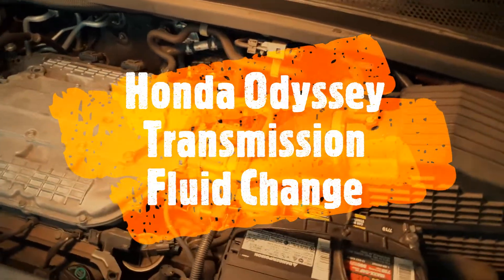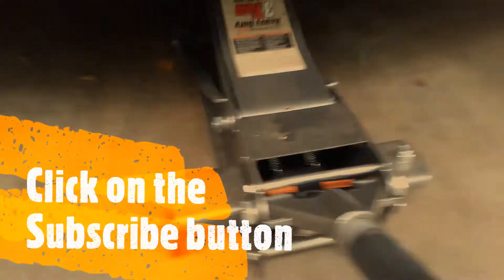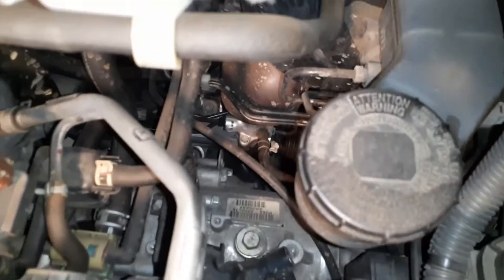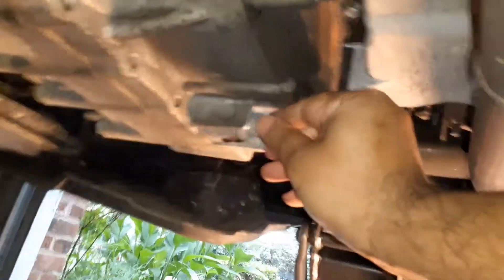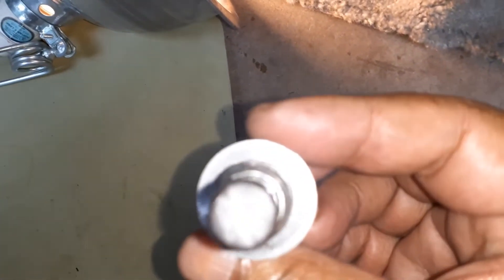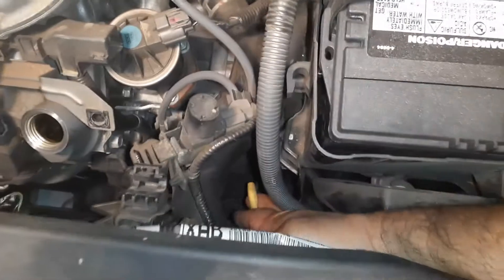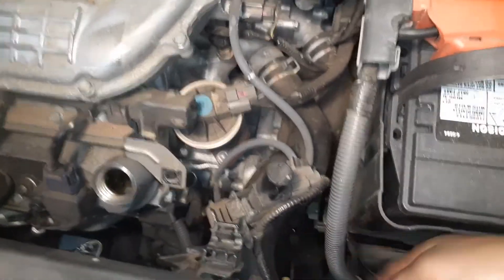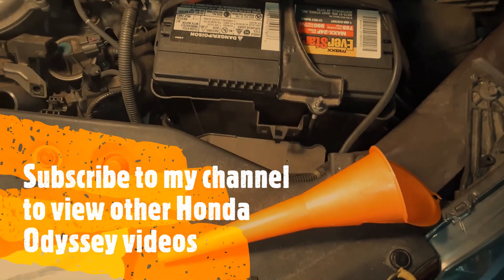2005-2010 Honda Odyssey Transmission Fluid Change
Honda ATF-DW1
3/8" Ratchet
3/8" Breaker Bar
11/16" Socket
3/8" Socket Extension Bars
Long Funnel